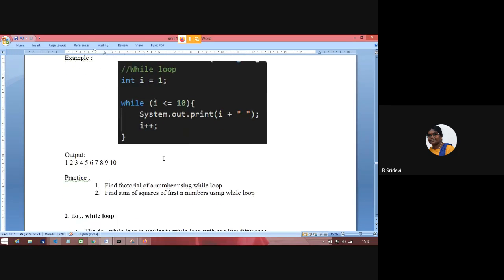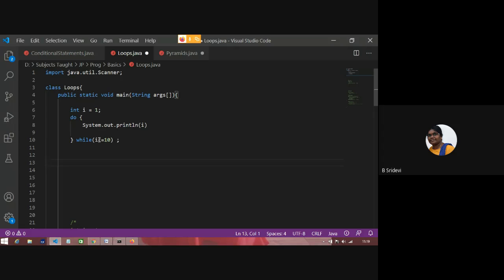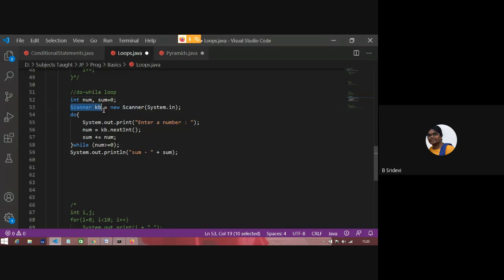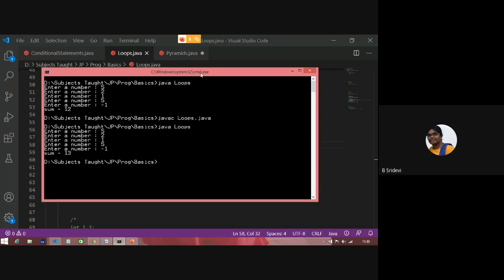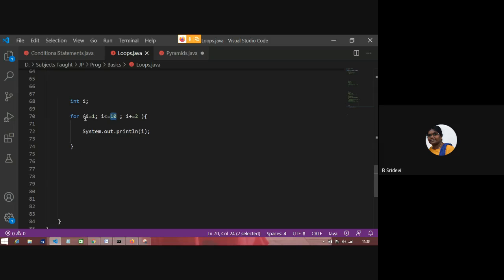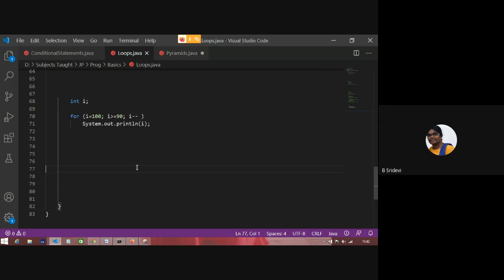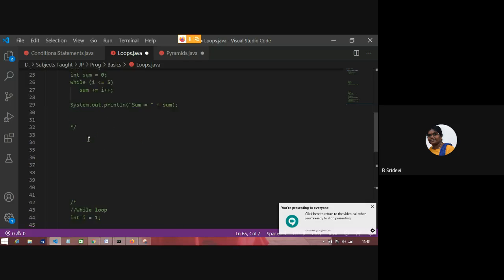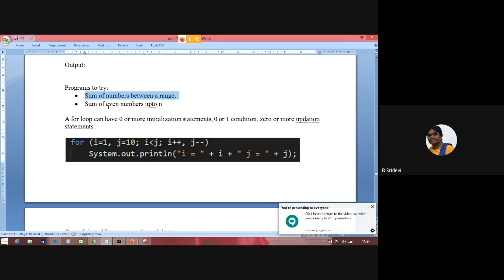JAVA class 7 2020 07 15 at 22 41 GMT 7